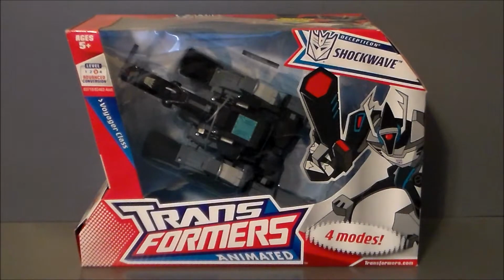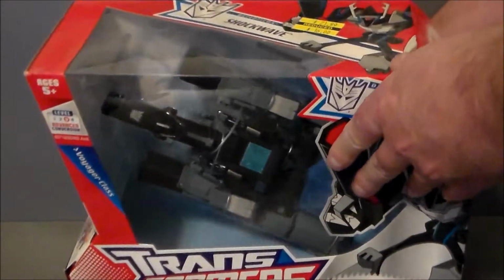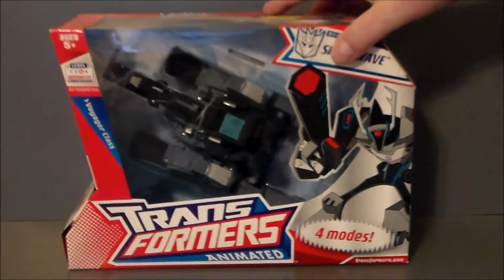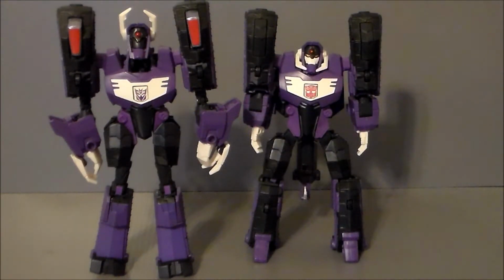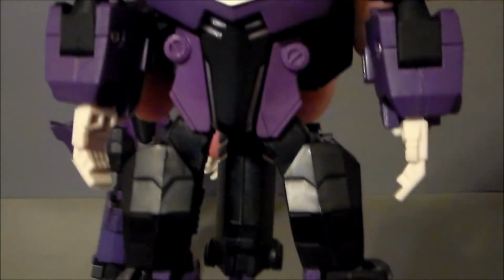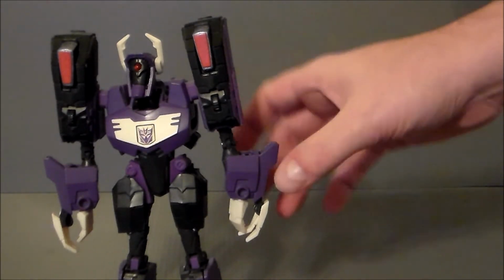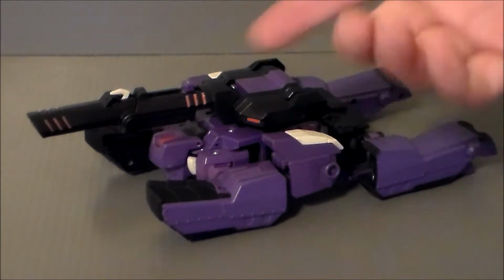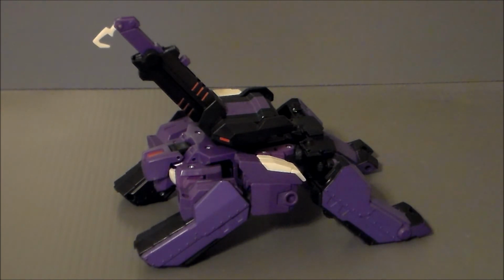Shockwave Transformers Animated Target Exclusive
This is a review of the Target Exclusive (purple colors) Transformers: Animated Shcokwave aka Longarm by Hasbro.